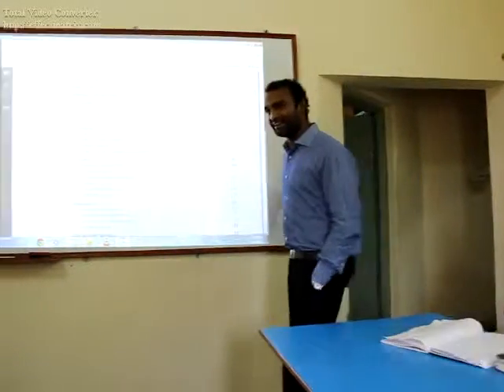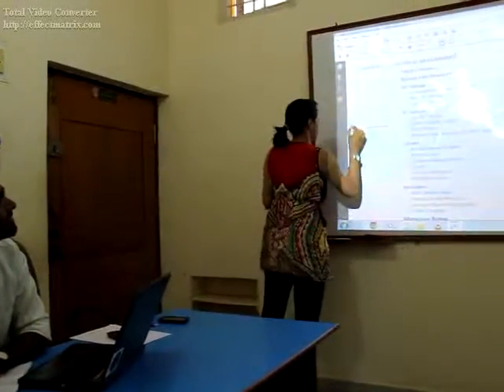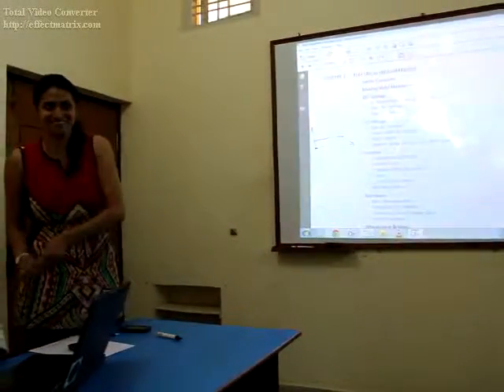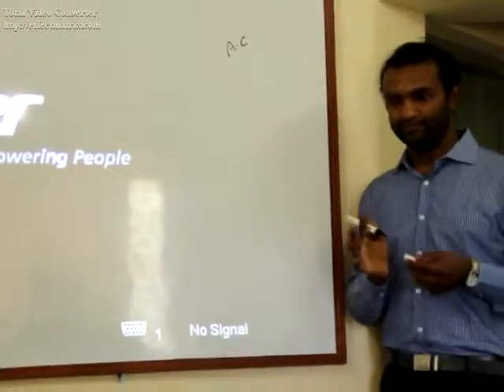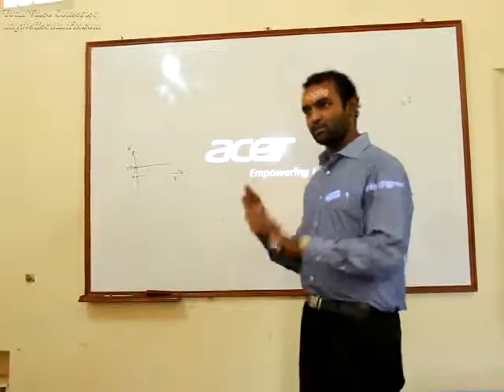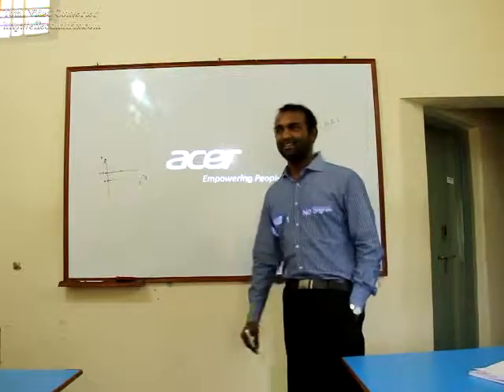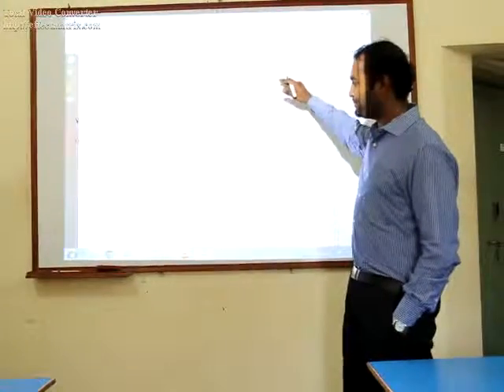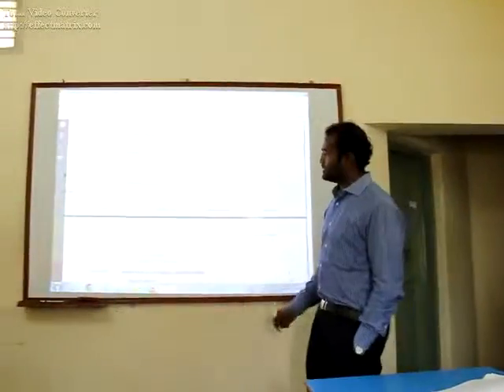MVI_6317.avi (Internal Training )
@ Electrono Solutions